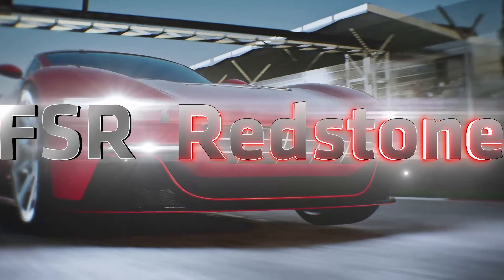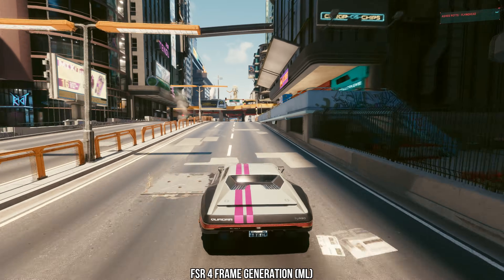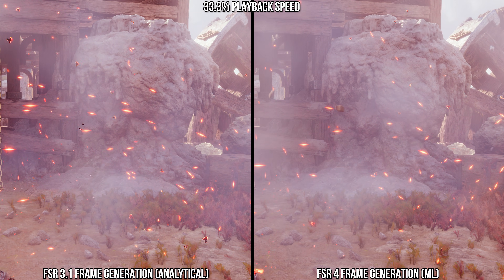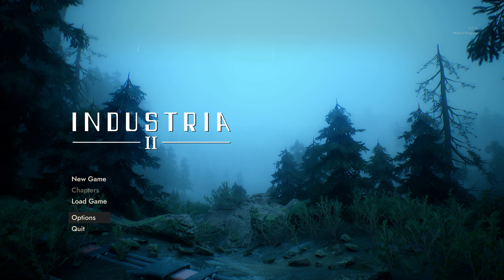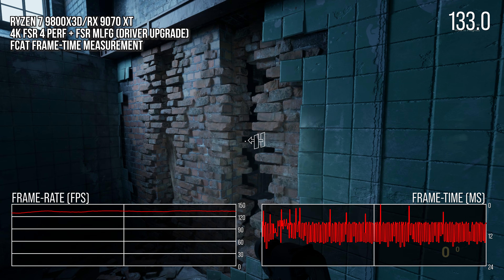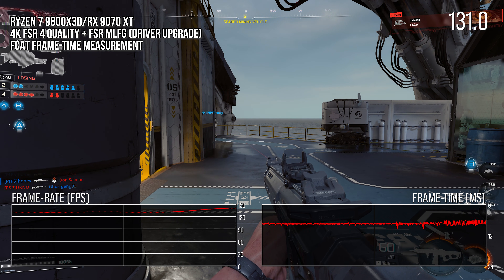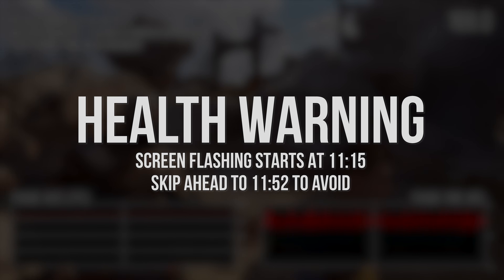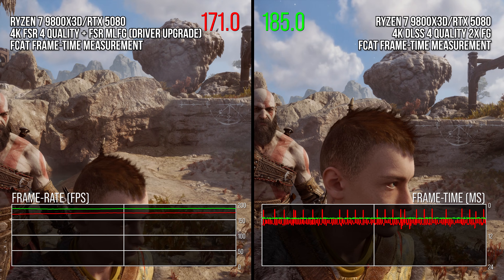AMD FSR Redstone Frame Generation Tested: Good Quality, Bad Frame Pacing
Here's a 14-odd minute video that basically says "Hardware Unboxed got it right". In this follow-up coverage, we take a look at the undoubted quality improvements of FSR Redstone ML frame generation over the legacy FSR 3.1 "analytical" version, before looking at the reason we don't recommend using it: the delivery of frames is so uneven, it can actually look less smooth than running with frame-gen off.

00:00:00 Introduction
00:02:47 Image Quality improvements
00:04:48 Frame-Time Issues and Unconsistent Frame Pacing
00:13:30 Conclusion